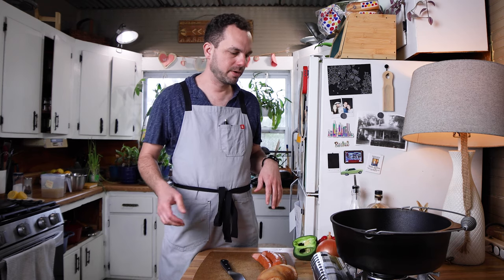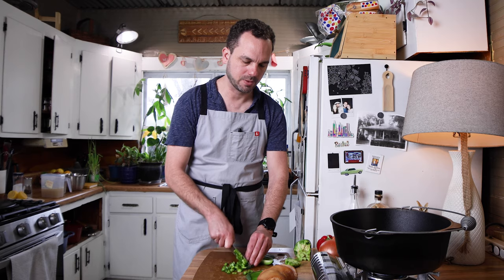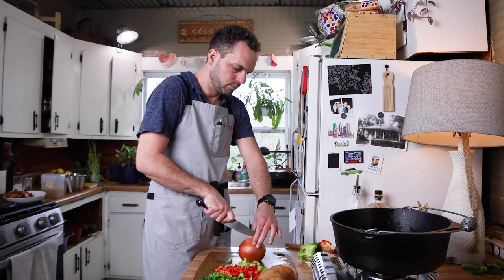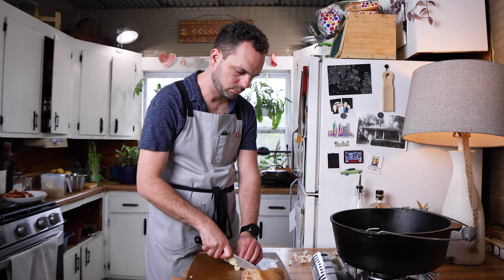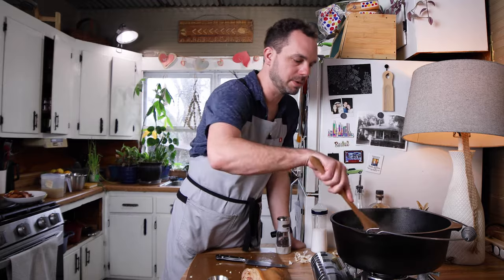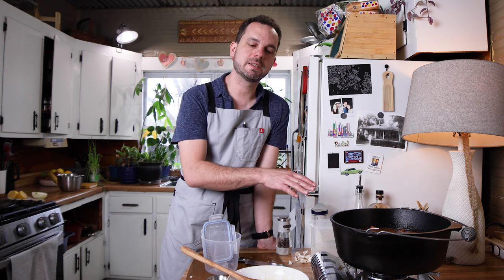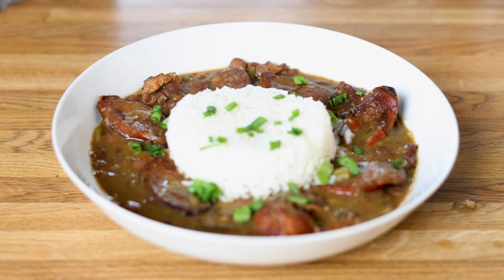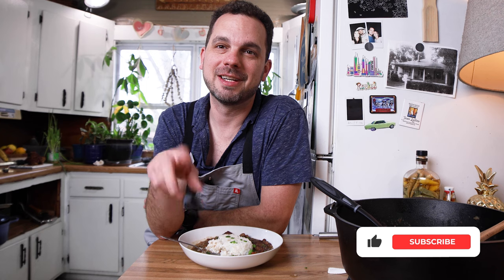Red Beans & Rice: The SECRETS to Creamy Perfection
Y'all ready for some serious comfort food? We're whipping up a pot of legendary Red Beans & Rice that'll have your taste buds singin' and your belly grinnin'. This ain't your average recipe - we're sharing the Southern Food Lab secrets to getting that creamy texture, smoky sausage flavor, and perfectly cooked red beans every single time. It's the perfect Sunday Supper dish, but easy enough for a busy weeknight too!

Red Beans & Rice is a culinary cornerstone of Louisiana, steeped in history and tradition. While its exact origin remains debatable, here's a taste of its fascinating past:

- A melting pot of influences: The dish reflects Louisiana's diverse heritage. African traditions introduced slow-cooked beans as a staple, while Spanish and French colonizers brought rice cultivation.
- Monday's magic: Traditionally, red beans & rice is enjoyed on Mondays. This might have stemmed from Sunday being a day for ham dinners, leaving leftover bones perfect for flavoring beans the next day. Additionally, Monday was often washday, and the long cooking time of the beans allowed them to simmer while other chores were tackled.
- A symbol of resilience: During times of hardship, like the Great Depression, red beans & rice became a filling and affordable meal. This ability to stretch resources made it a symbol of perseverance and community spirit, as neighbors would often share pots of this comforting dish.

So, the next time you savor a bowl of red beans & rice, remember that you're not just enjoying a delicious meal, but also taking a bite of Louisiana's rich history and cultural tapestry.

Cool!